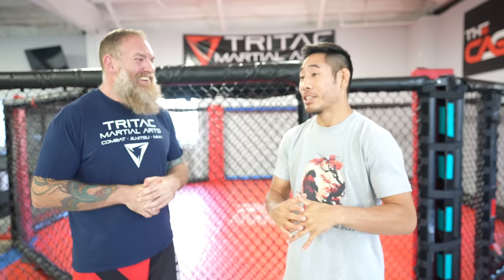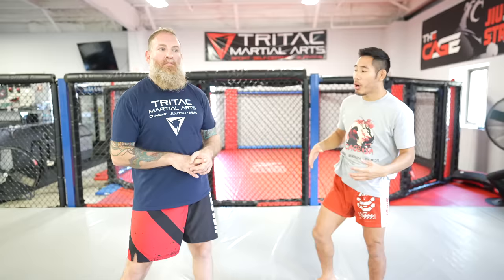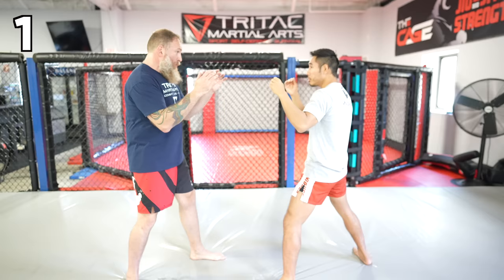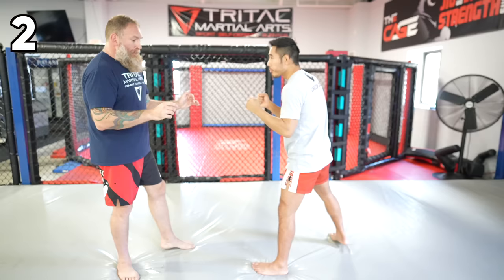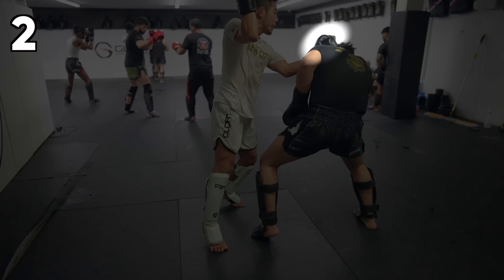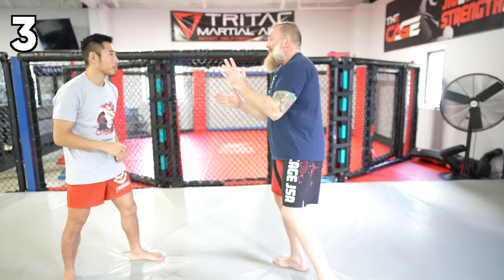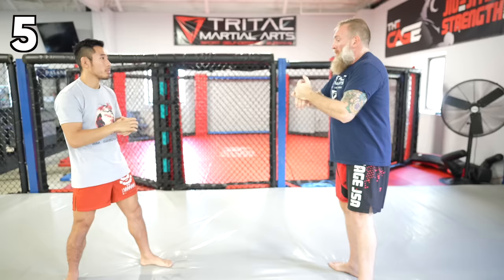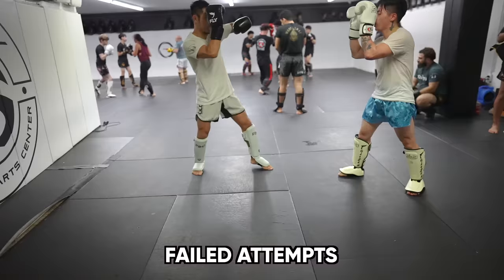The Next Generation of Striking: Japanese Hammer Strikes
2:21 - 1. Ascending Lead & Rear Hammer
3:17 - 2. Rear Direct Hammer - Lead Internal Hammer - Rear Internal Hammer
4:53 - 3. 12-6 Direct Hammer
5:37 - 4. Ascending Lead Hammer - Rear Internal Hammer
6:08 - 5. External Hammer
6:32 - Failed Attempts